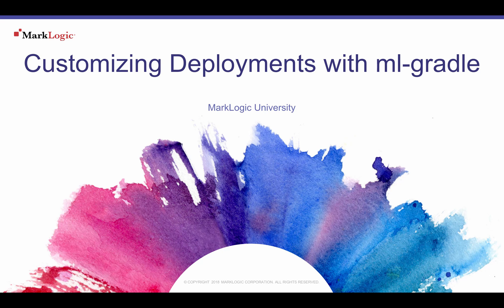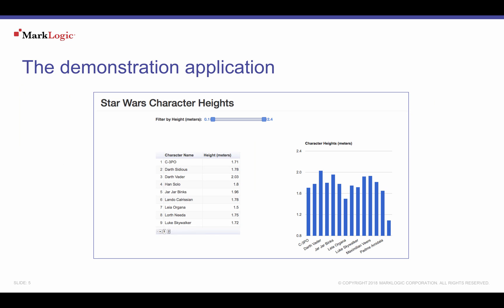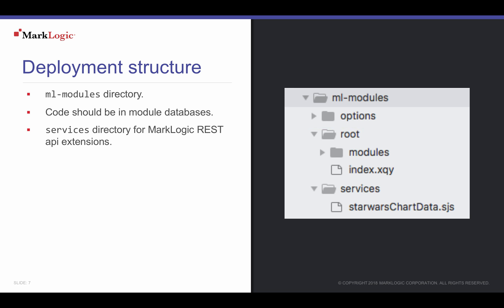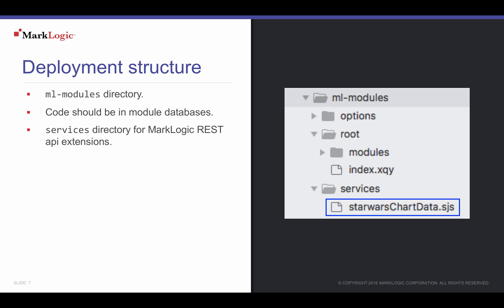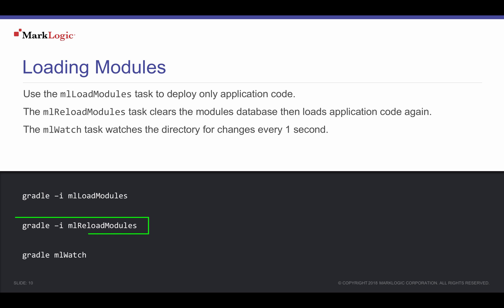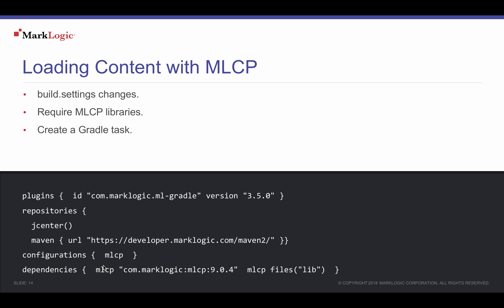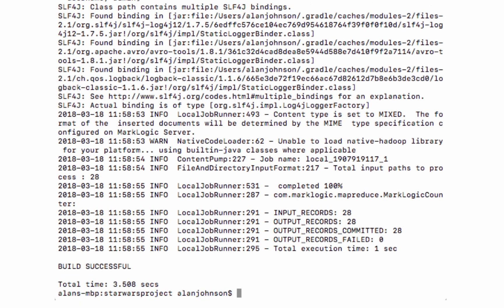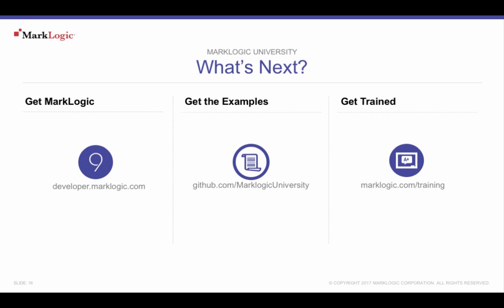ml-gradle - Customizing Deployments with ml-gradle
In episode 3 of the ml-gradle video series, learn about deploying application code and other server-side scripts. Also, use ml-gradle tasks to load content to MarkLogic databases and apply permissions to secure your data. Get "hands-on" and download the tutorial code examples